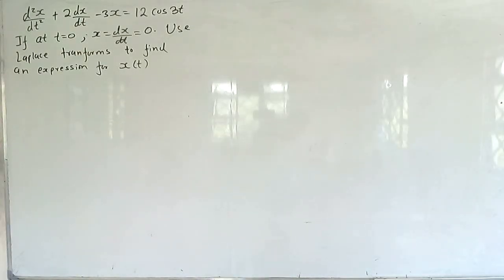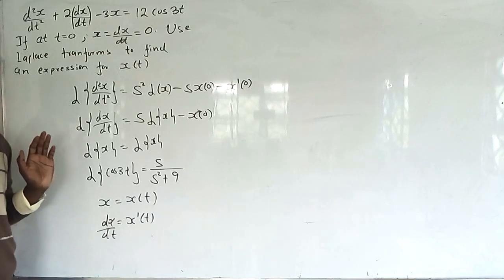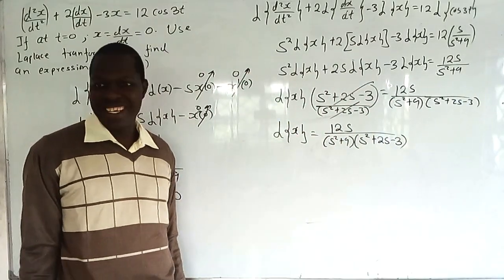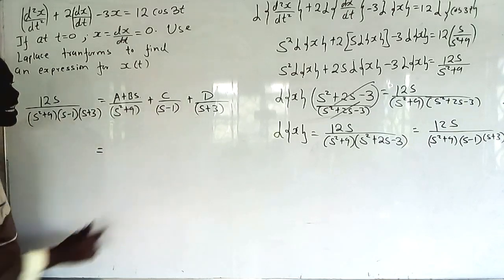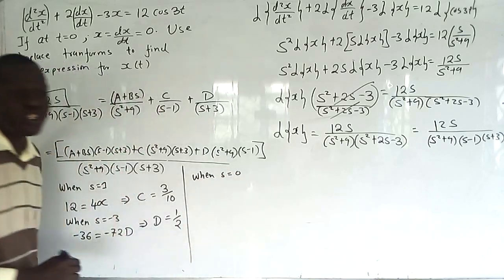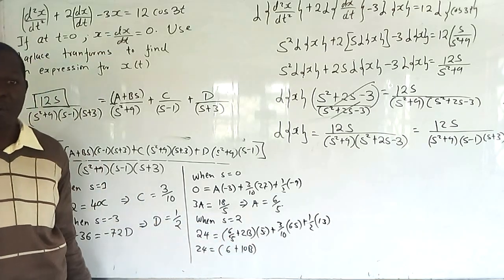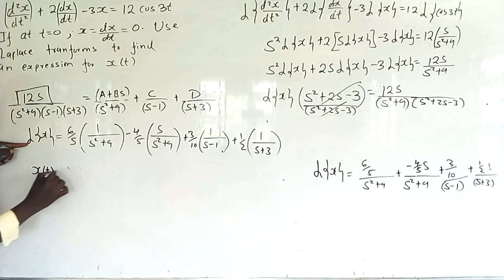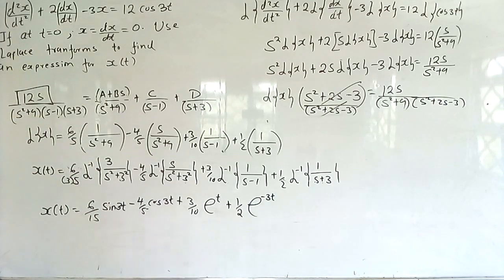SOLVING DIFFERENTIAL EQUATION BY LAPLACE TRANSFORMS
A dynamic system is characterized by a differential equation
(d^2 x)/(dt^2 )+2 dx/dt-3x=12cos3t
If t=0,x=dx/dt=0, use Laplace transforms to solve the differential equation